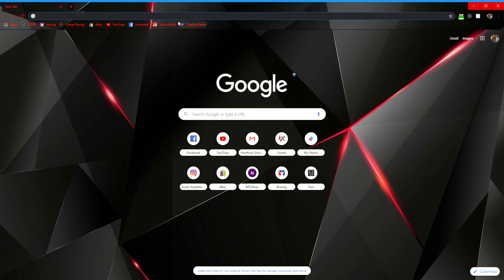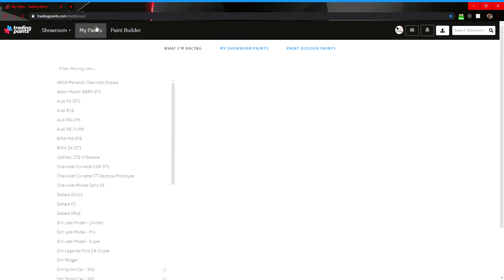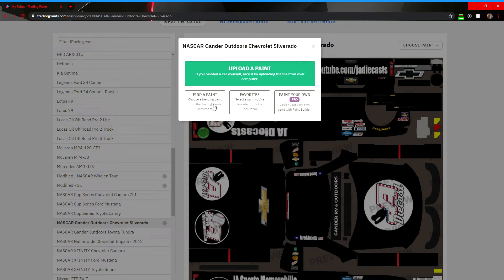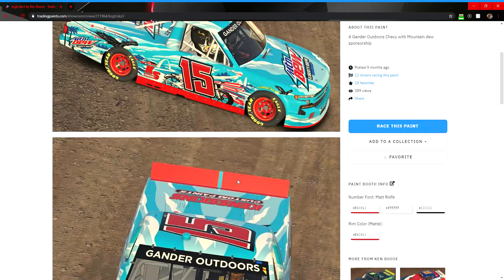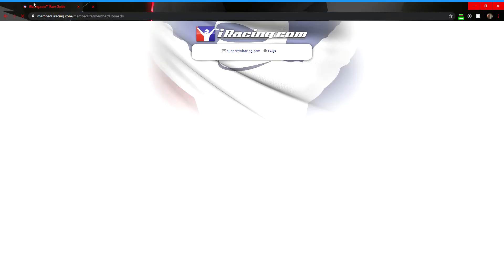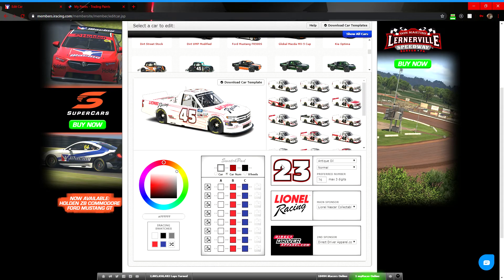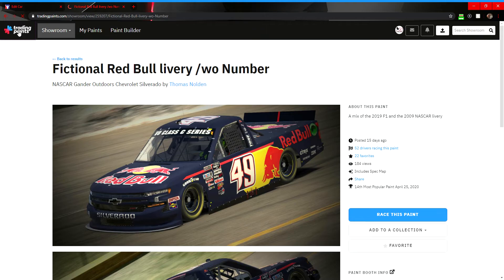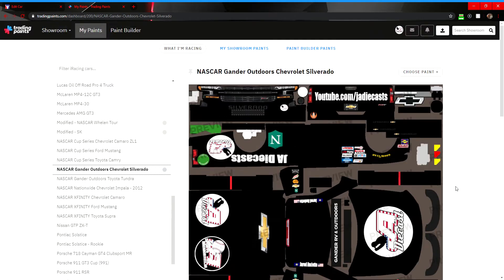How To Get Custom Paint Schemes On iRacing *Tips For iRacing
A how to video on how to get custom paints on iRacing. I've been asked this a lot so I figured I might as well make a video for it. I hope this was helpful. I hope you enjoyed.

Check out the pages below!